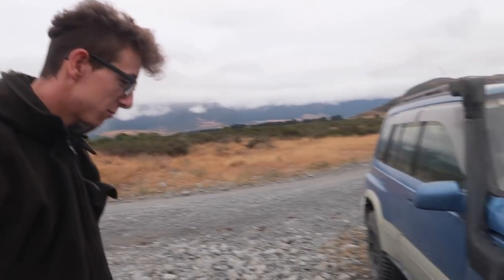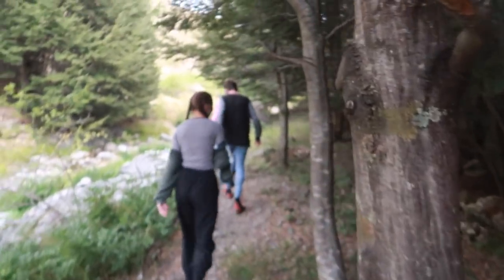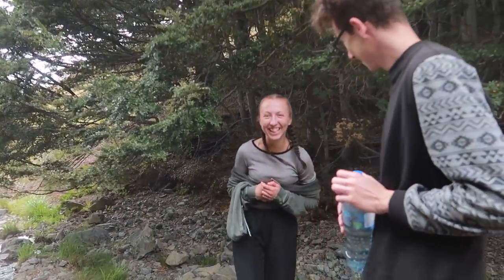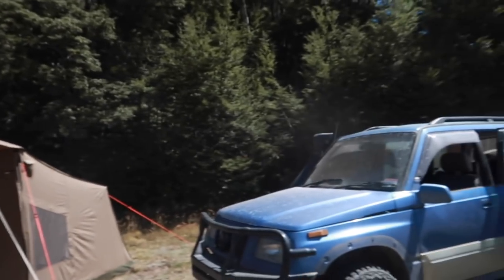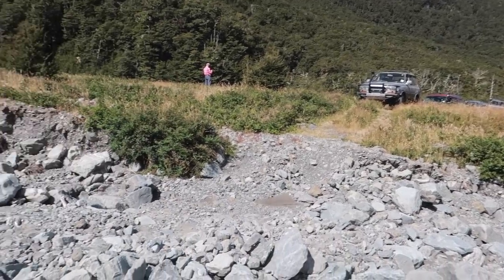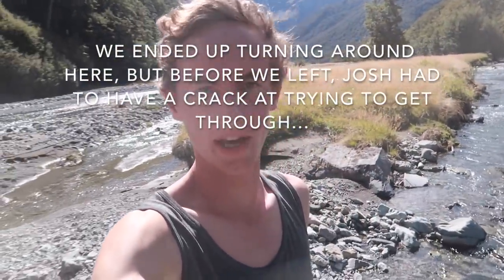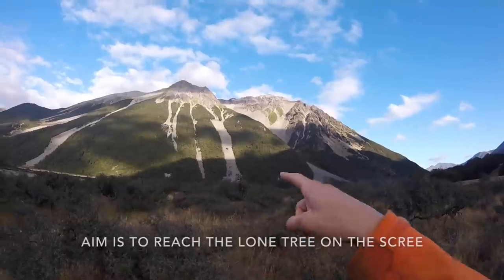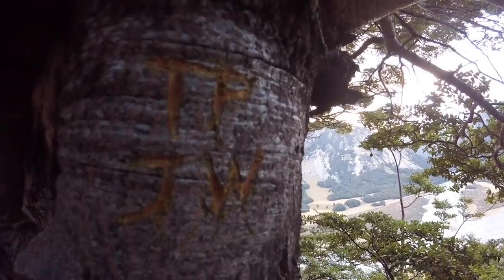ALPINE ADVENTURE! V6 Vitara and Land Rover Discovery Offroading × Harper Avoca DAY ONE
Day one of the Harper Avoca River trip with the 4wd club. While I was gutted to not have my truck ready, it was awesome going with Dad in his Land Rover Discovery 1 300tdi, with Josh and Taylor in Josh's V6 Suzuki Vitara along as usual.